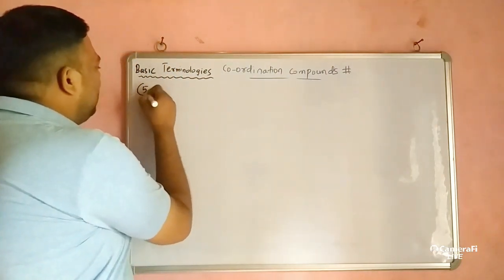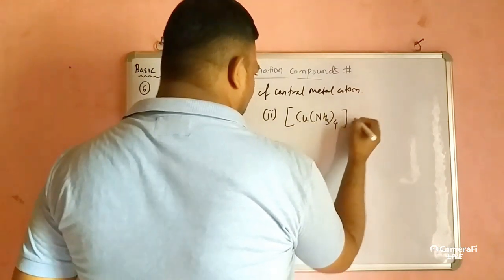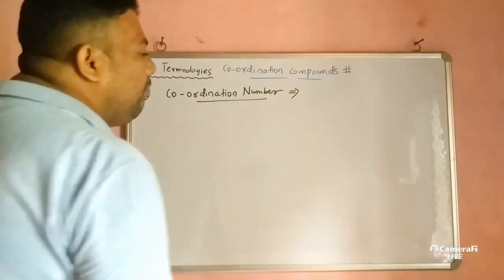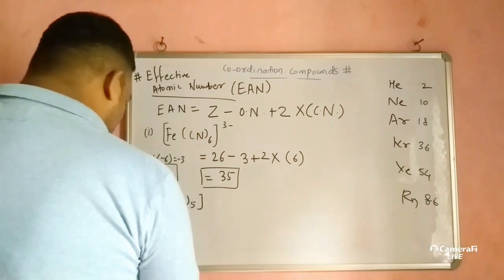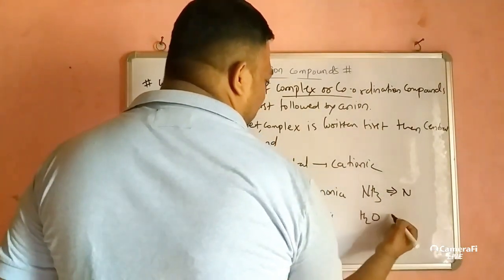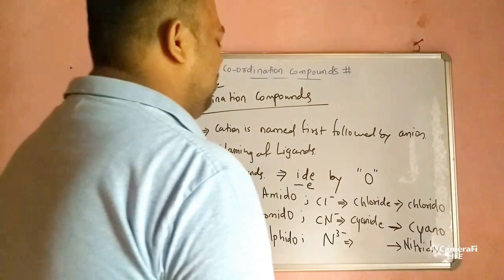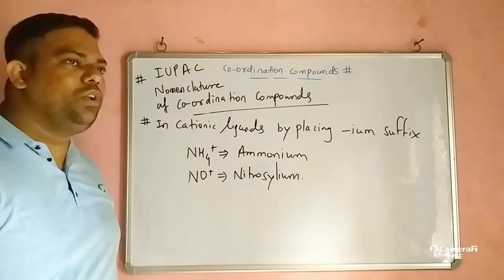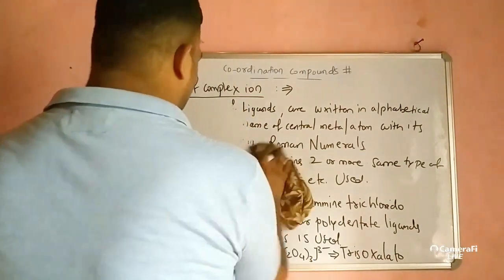Coordination compounds 2